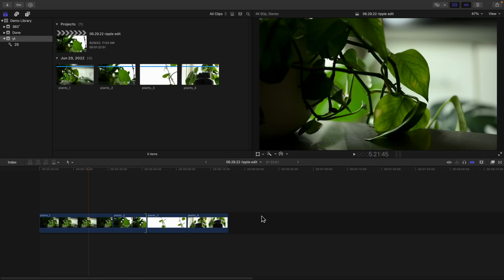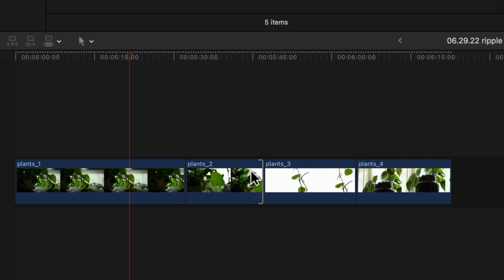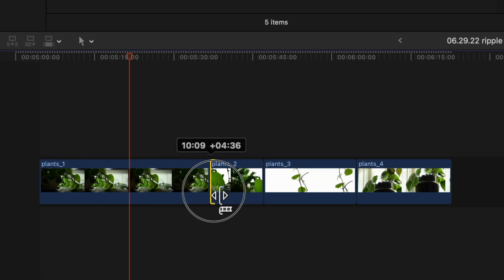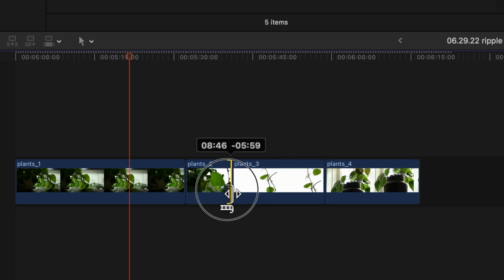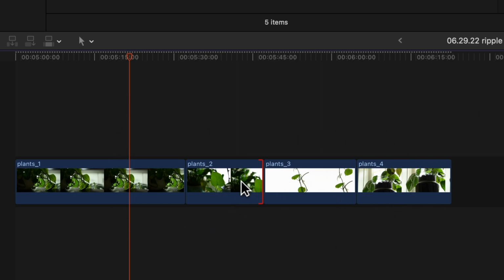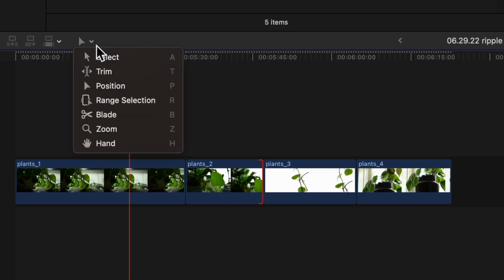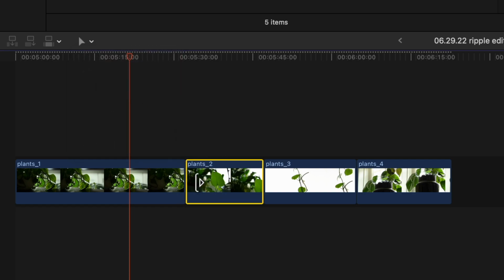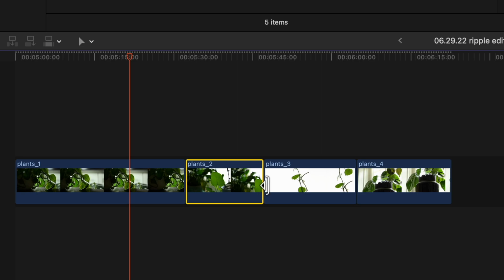Sounds daunting, but isn't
You've been using ripple edits this whole time and you didn't know it.